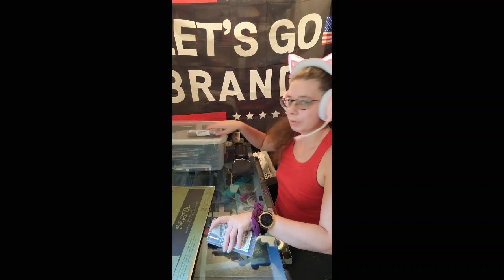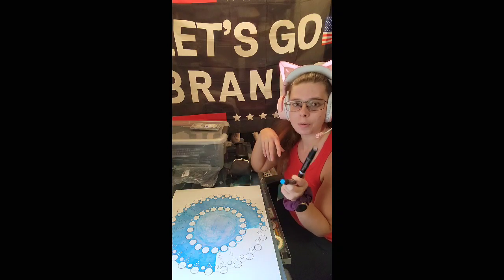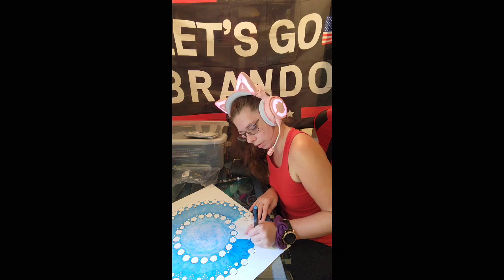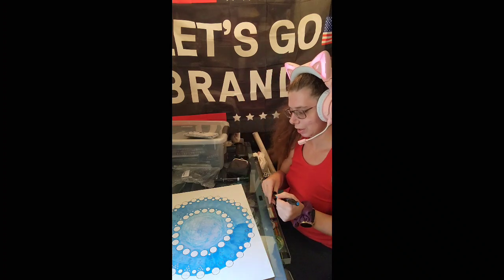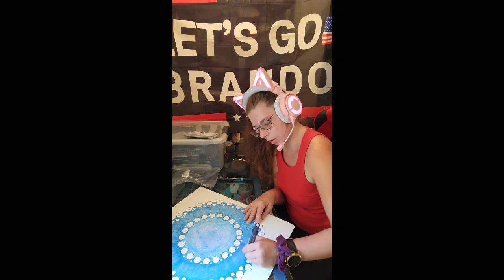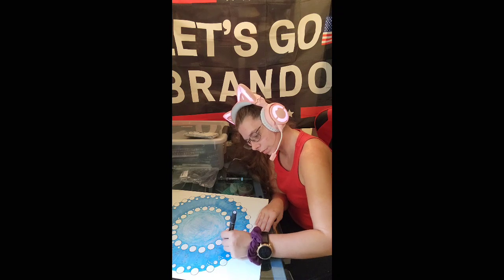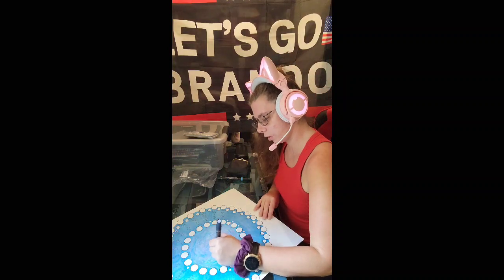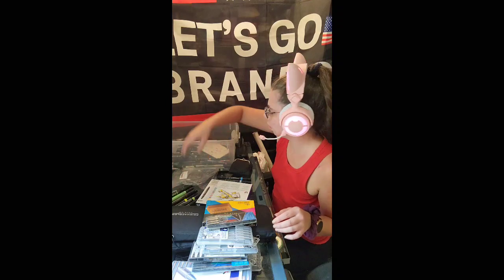making my own art !!! for the first time on twich